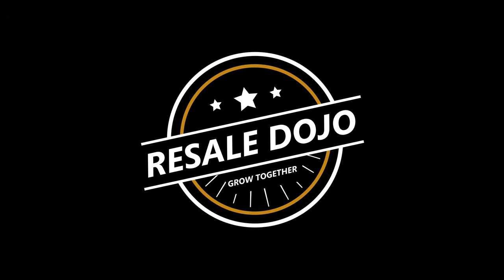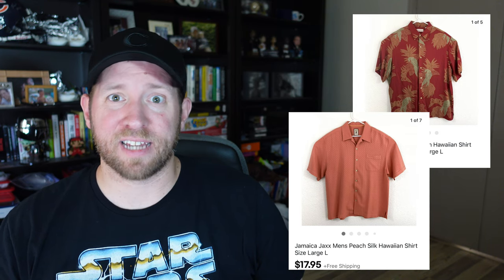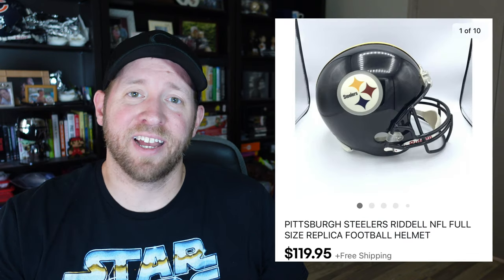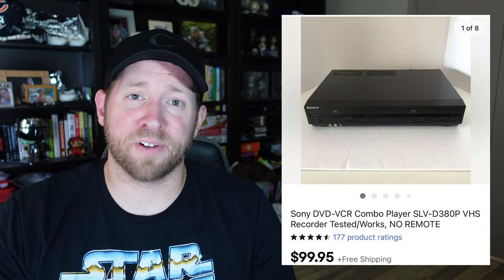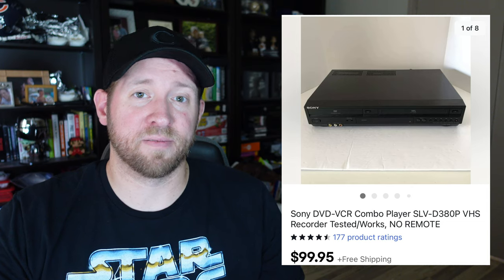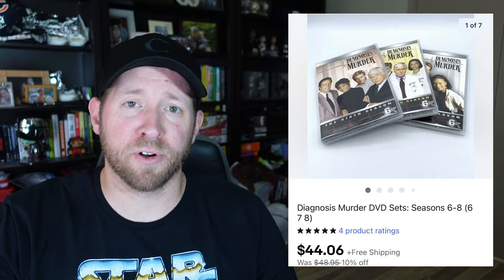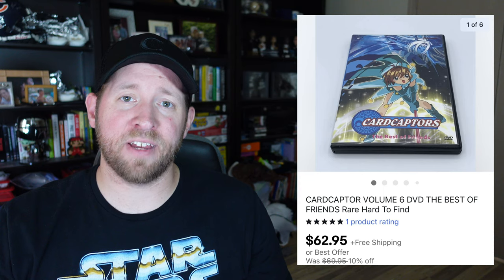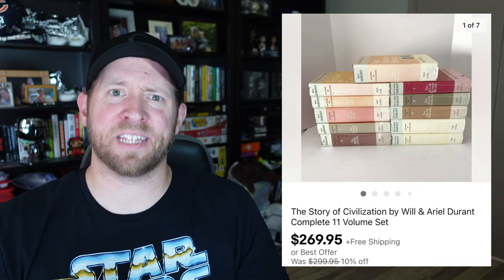I Sold This $269 Book Set!!! | What Sold On Ebay August 2021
In today's What Sold On Ebay (August 2021) video, I share with you my BIGGEST and BEST Book sale ever.  I also share with you a ton of hard goods, video games, and DVD BOLOs to add to your list!

Below are the shipping supplies that I use.  (FYI: If you make a purchase using my links, I will get a small referral fee from Ebay and Amazon.):
6x9 Bubble Mailer
9.5x13.25 Airjacket Bubble Mailer
8x6x4 Box
Accutek Postal Scale
Rollo Printer (once you are shipping a lot of units)